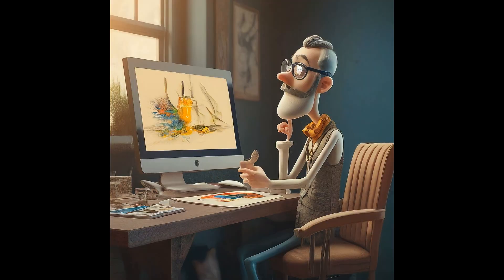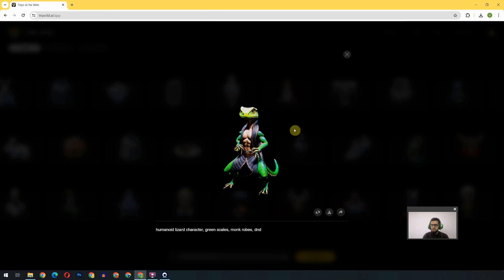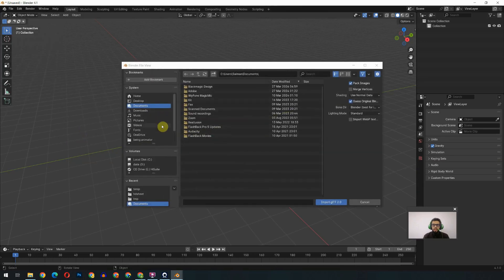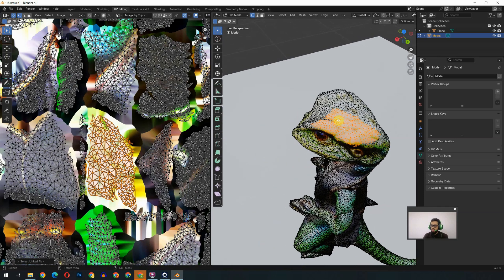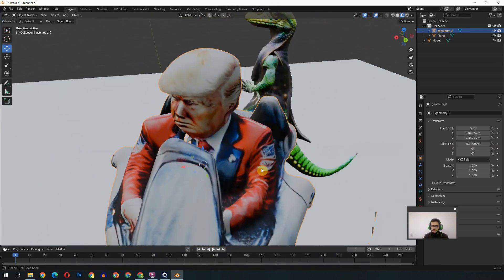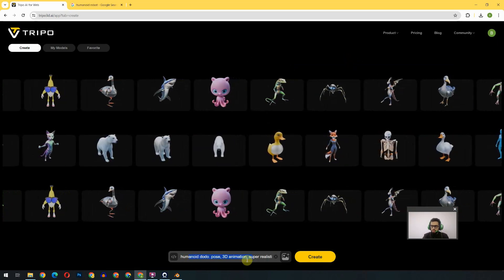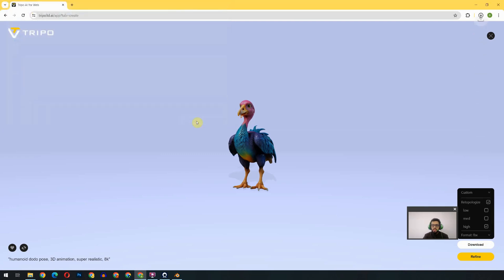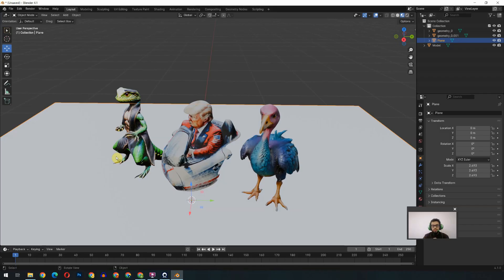Blender + AI = 3D Models & Retopology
This blender tutorial is about AI-assisted modeling in a blender you'll delve into the exciting world of 3D art with artificial intelligence. we will explore how AI can revolutionize workflow, from creating intricate 3D models and Optimizing 3D models with high-level retopology to seamless integration into Blender all with just one prompt and a few clicks. These are the best tools for beginners